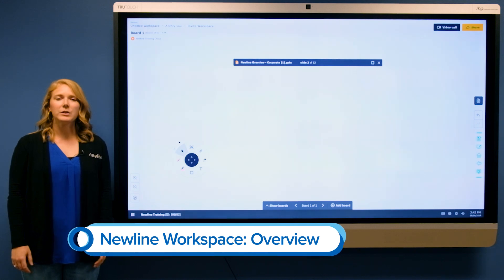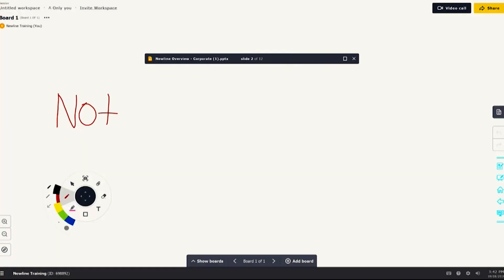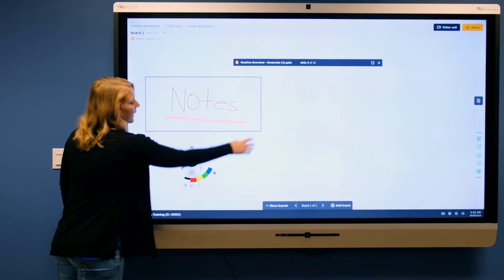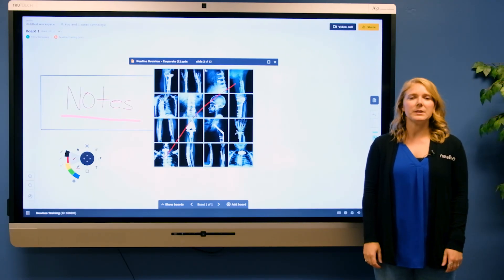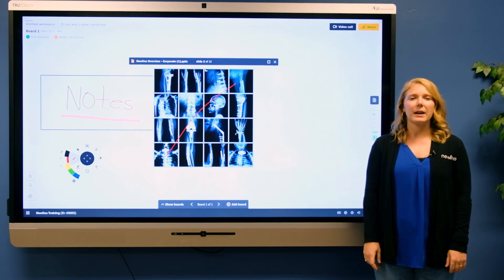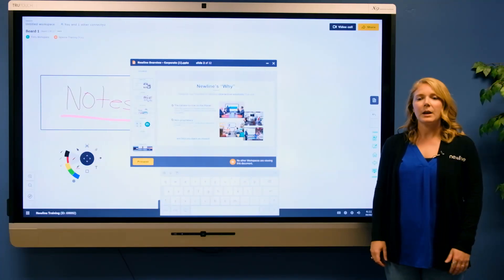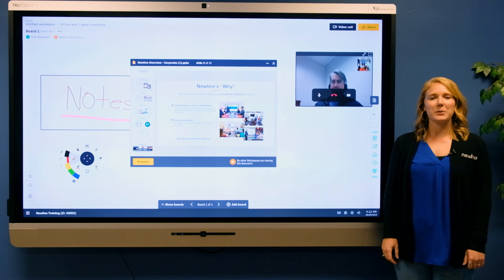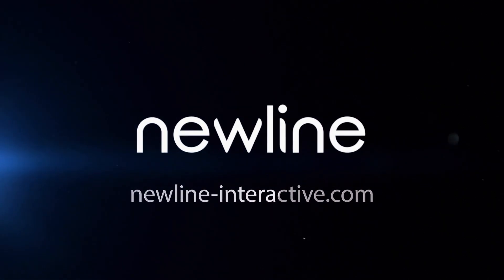Newline Workspace: Overview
Newline Workspace is more than a digital whiteboard – it brings your team together for better, more efficient collaboration. Hosted in the cloud, Workspace lets your team take notes, make instant changes to documents, and call each other for a face-to-face working experience, no matter where the rest of your team is.